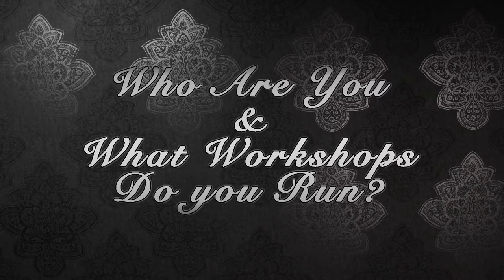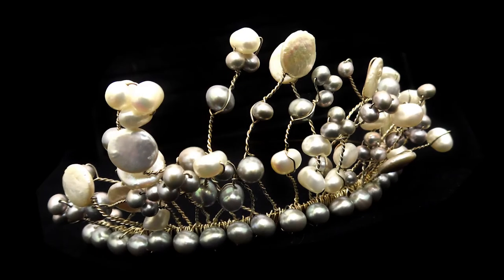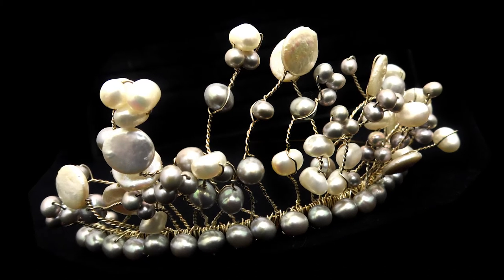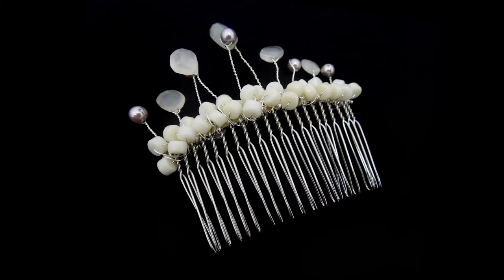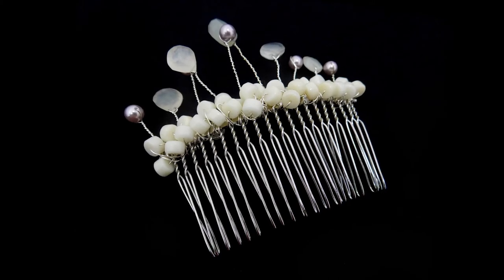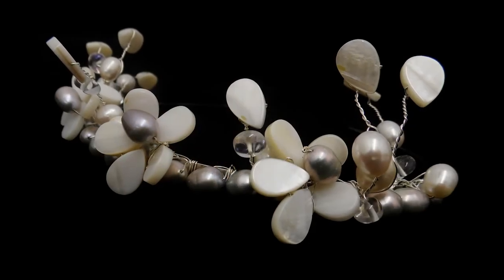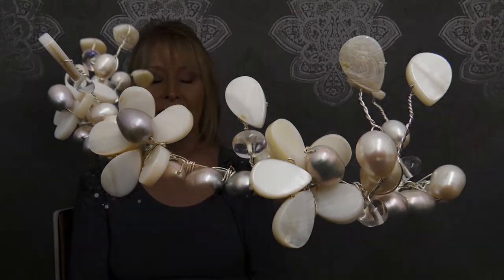JewelleryMaker: Bridal Beginners Workshop Interview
Jewellery Maker interviews Sheila Davies about her workshop, Bridal Beginners.